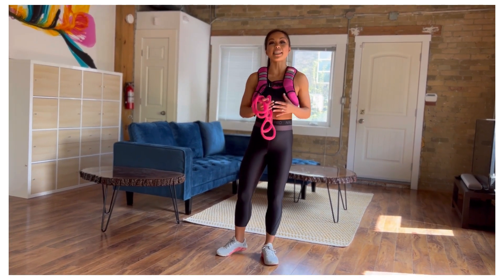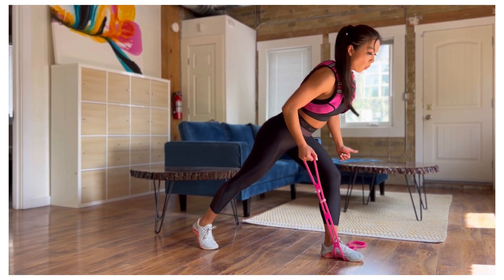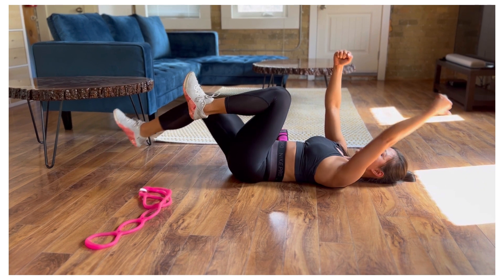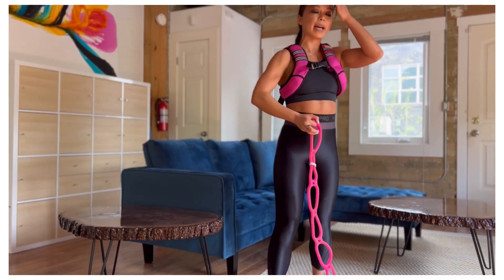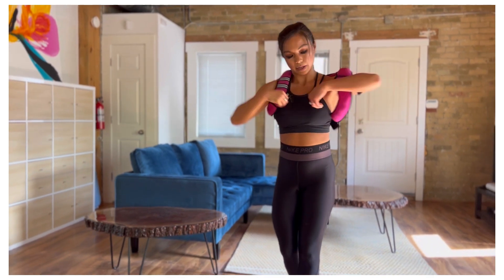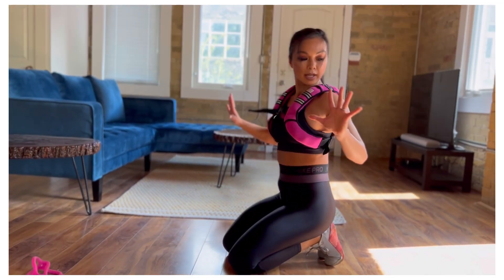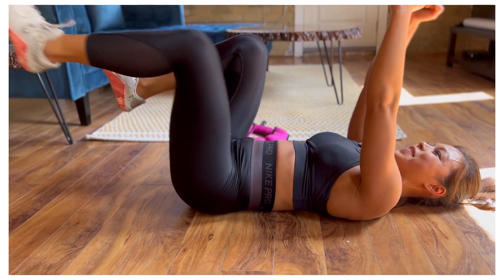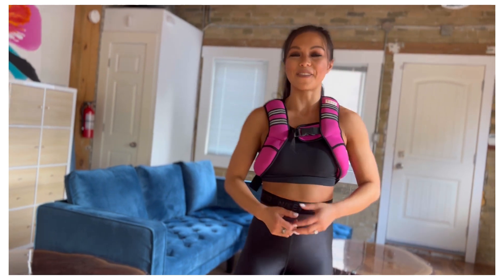Upper Body HIIT Workout - Arms, Back, Abs